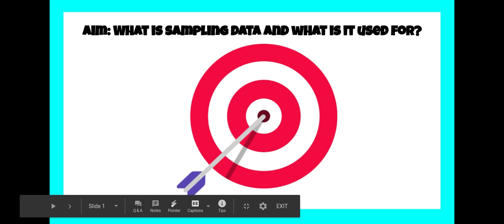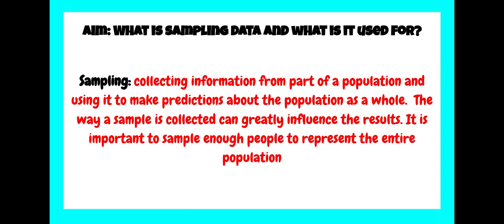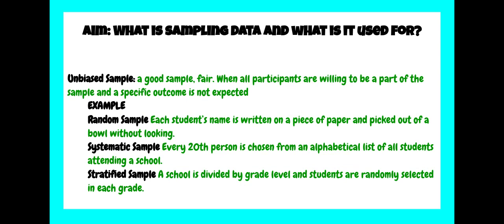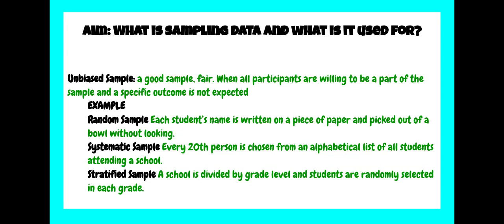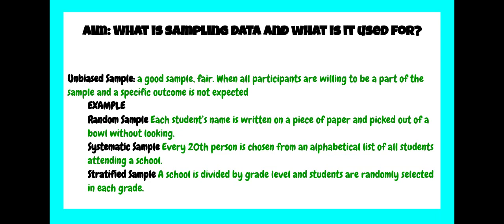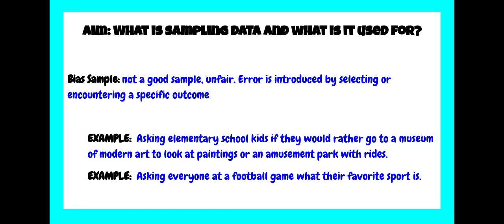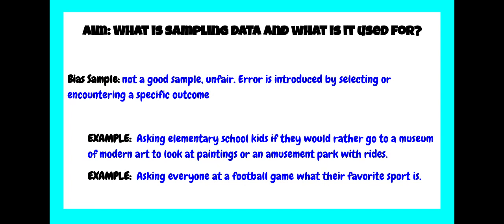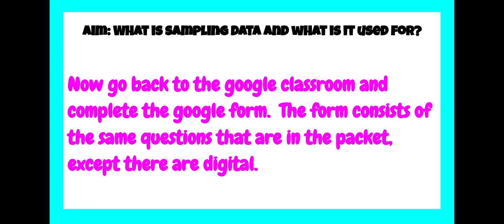sampling - Google Slides